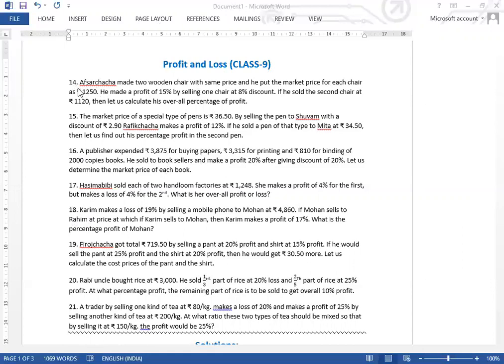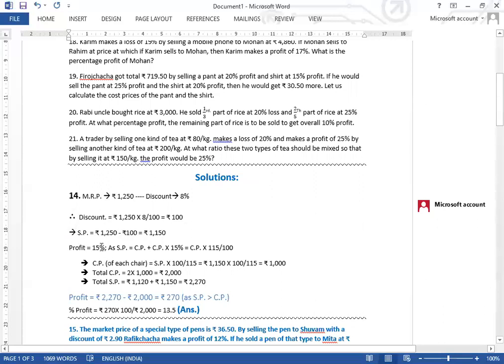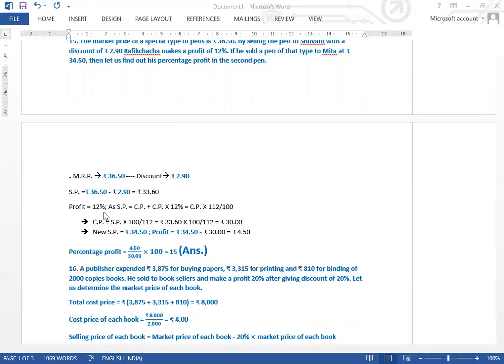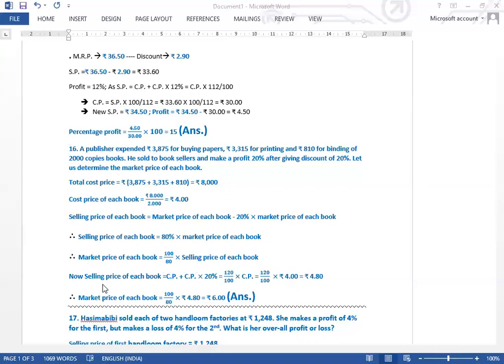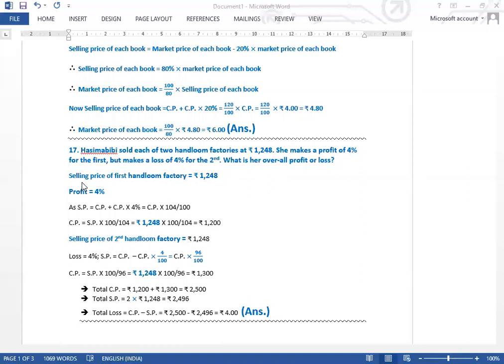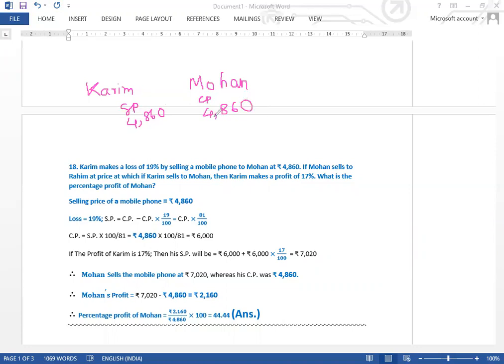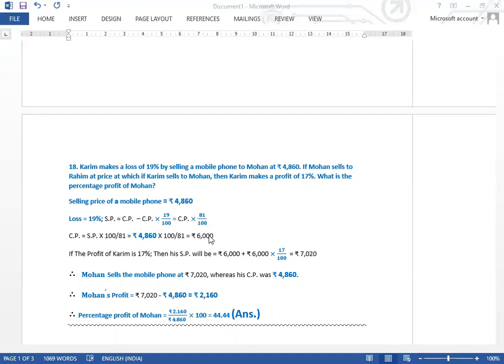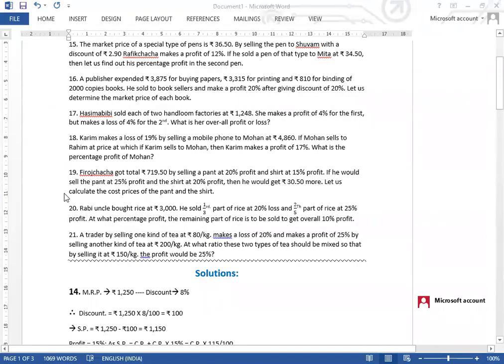Profit and Loss (লাভ ও ক্ষতি )